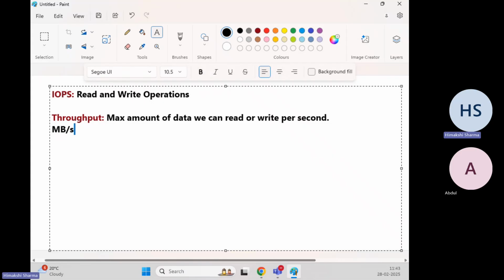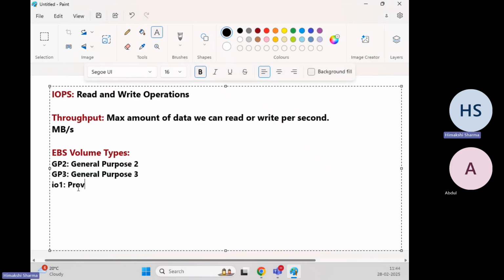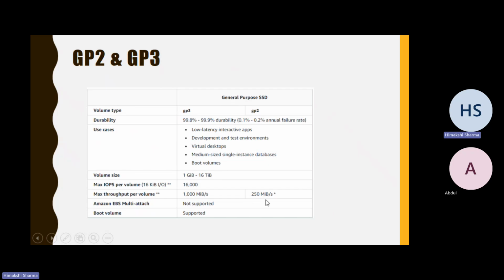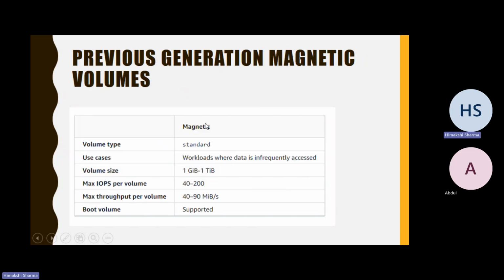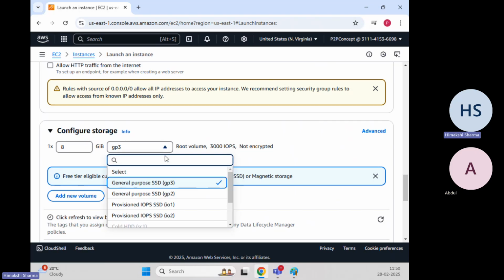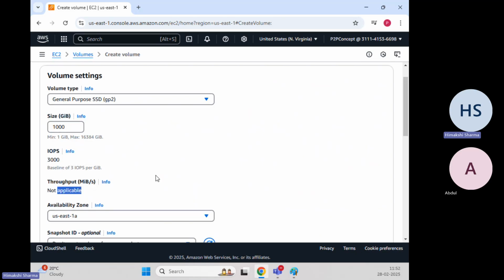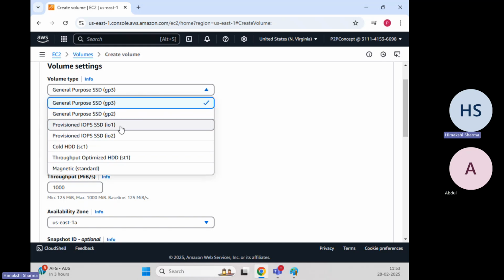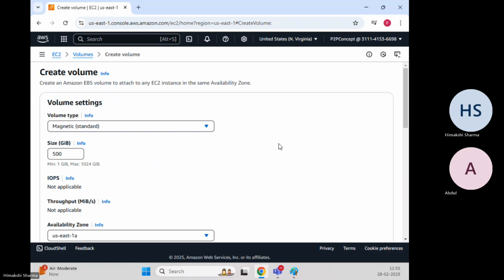AWS Class 14: EBS Volume & It's Types with their use Cases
IOPS: Input Output Per Second
Throughput
EBS Volume Types like GP2, GP3, io1, io2, io2 Block Express, st1, sc1 and Magnetic
Differences between all EBS Volume Types
Walkthrough in AWS Console of all EBS Volume Types
 - General Purpose SSD (gp3, gp2)
 - Provisioned IOPS SSD (io2, io1)
 - Throughput Optimized HDD (st1)
 - Cold HDD (sc1)
 - Magnetic (standard)